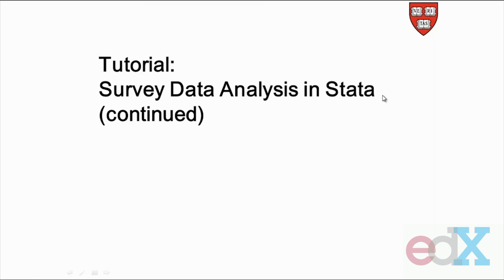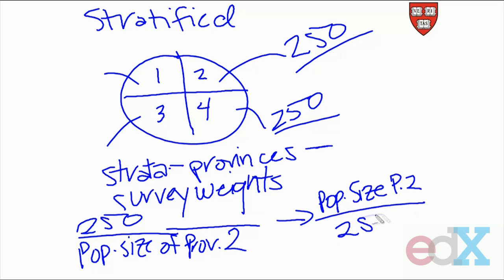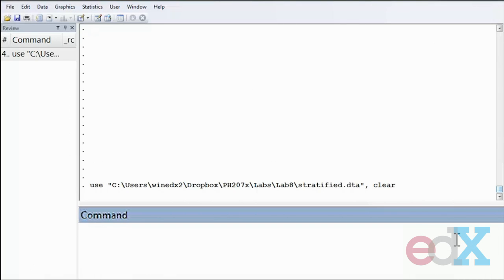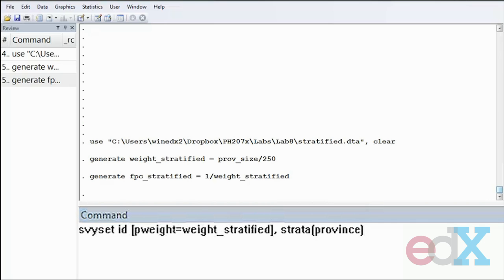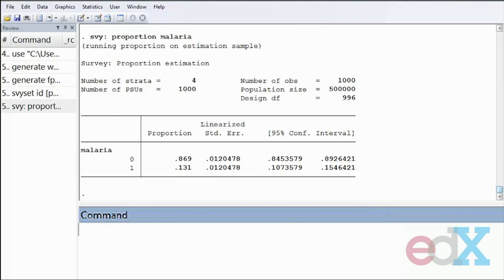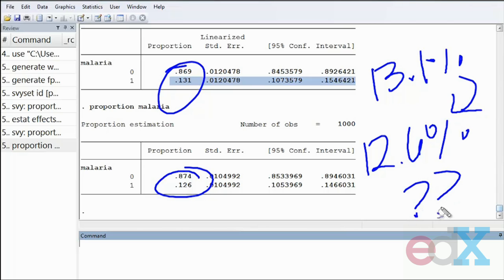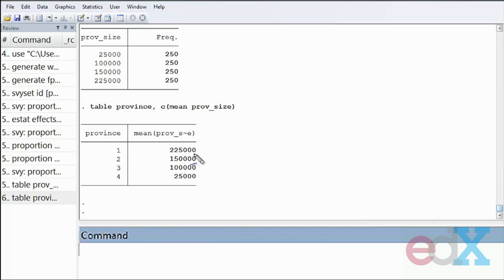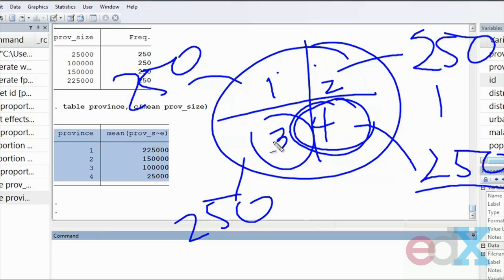Week 8 : TUTORIAL: SURVEY DATA ANALYSIS IN STATA: STRATIFIED SAMPLING